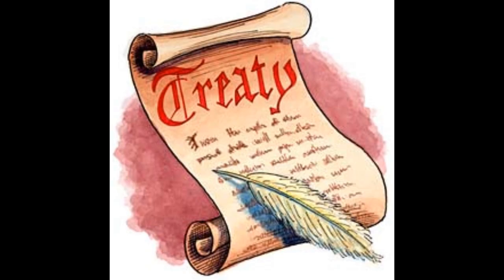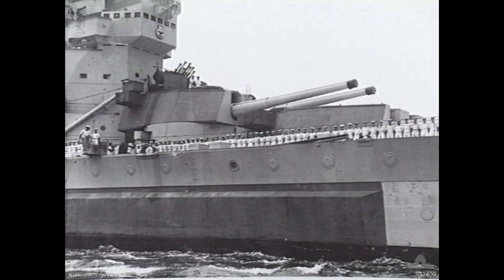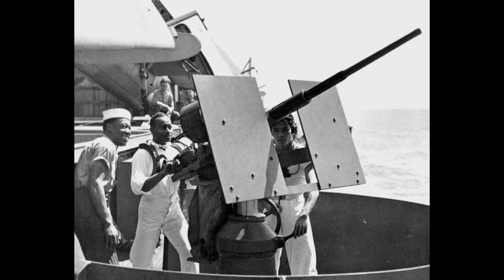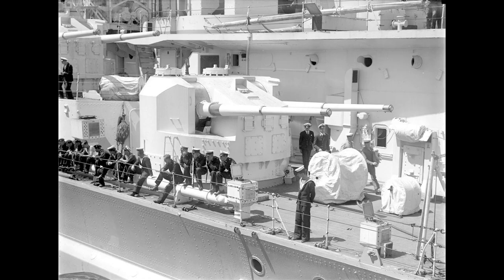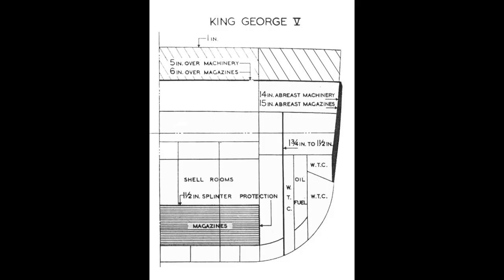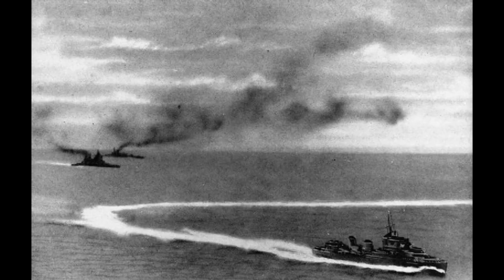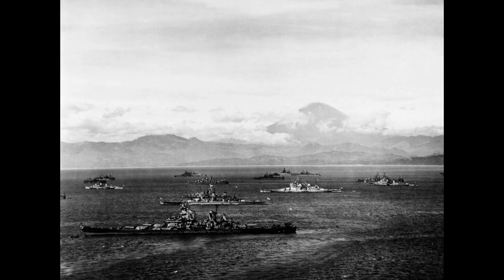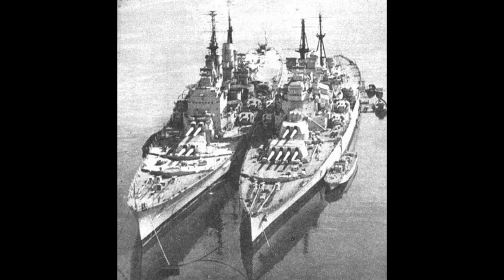HMS King George V - Guide 021 (Human Voice)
The UK's first fully Treaty-compliant battleships are the subject of today's video.

All images used are public domain unless otherwise noted.